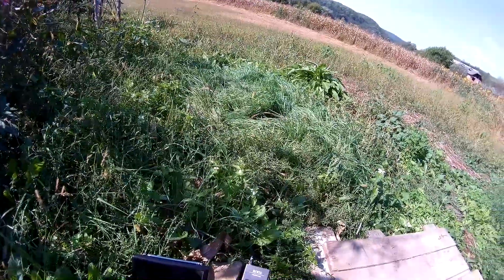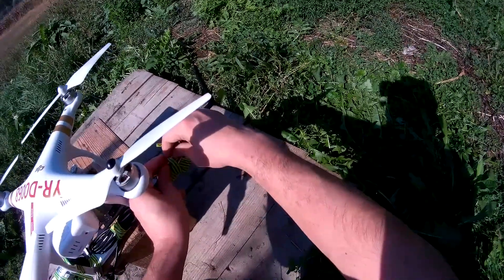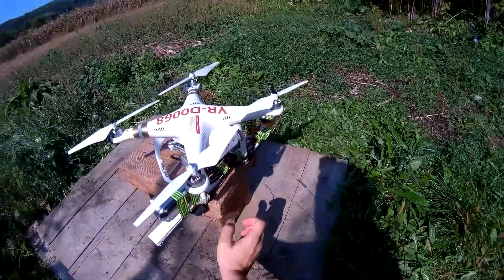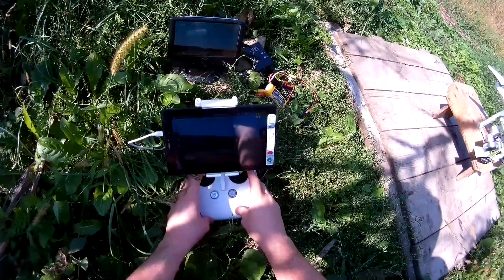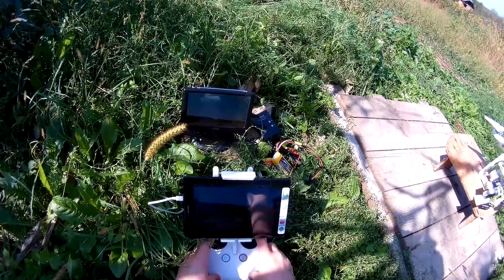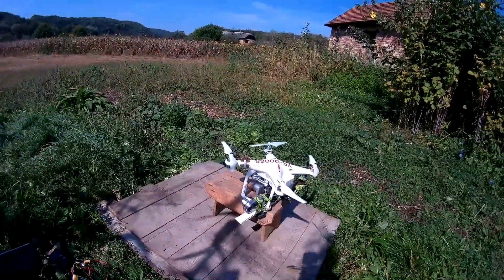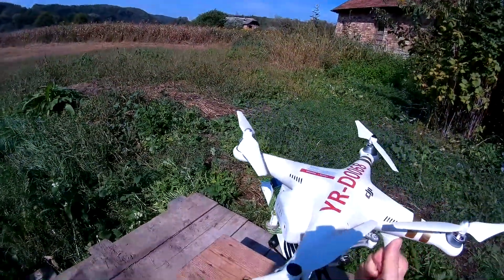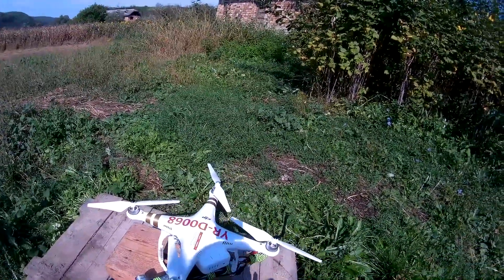Eachine 5.8G 600mW FPV KIT TS832 & RC832 Flight Test 1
First flight test of the Eachine 5.8G 600mW FPV KIT TS832 & RC832